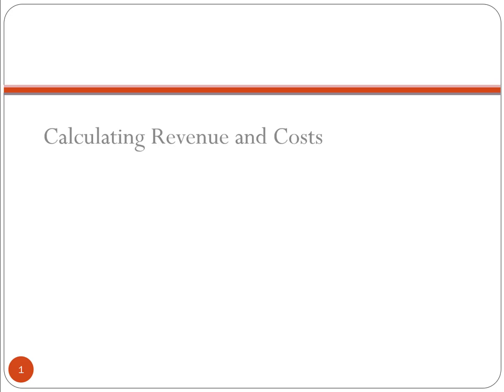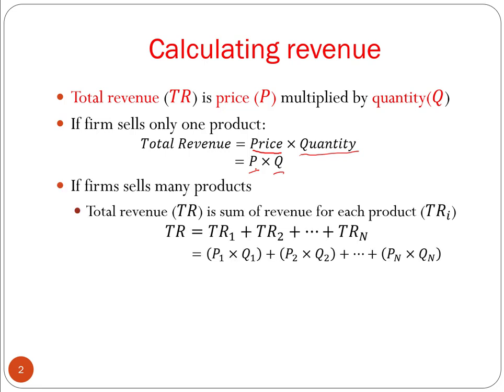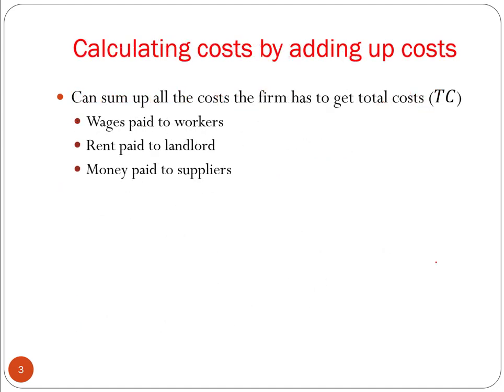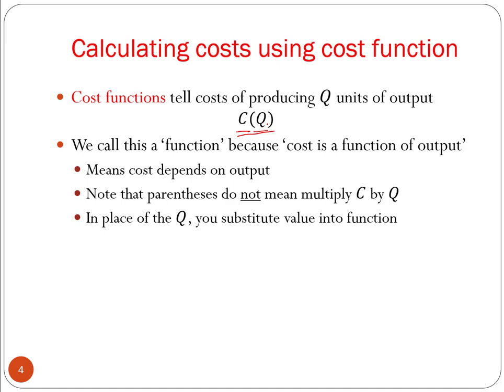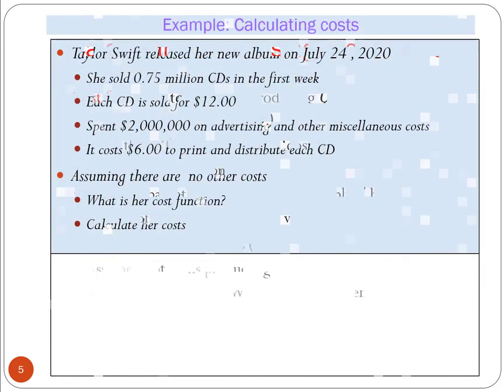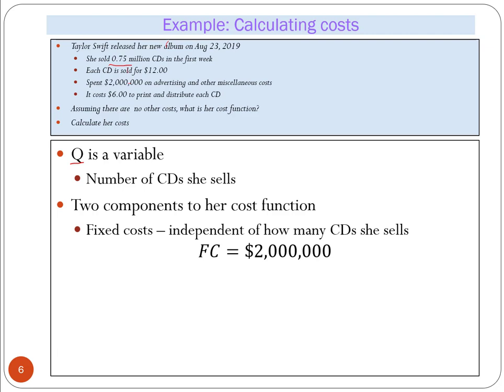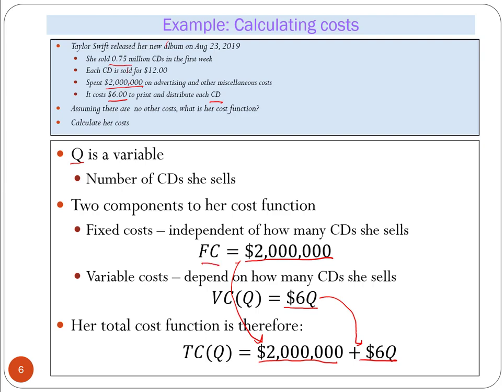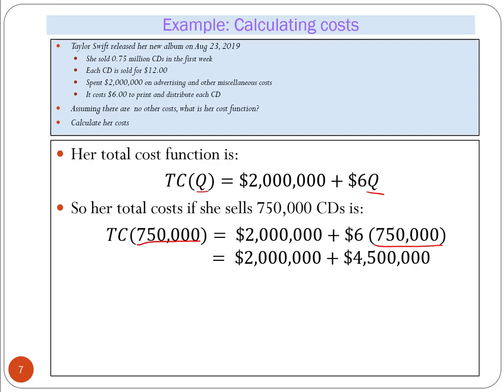ECO 5310 L2.2: Revenue and cost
Describes how to calculate costs and revenue